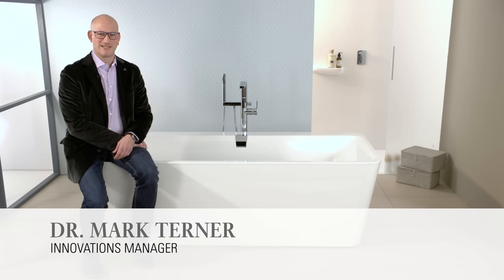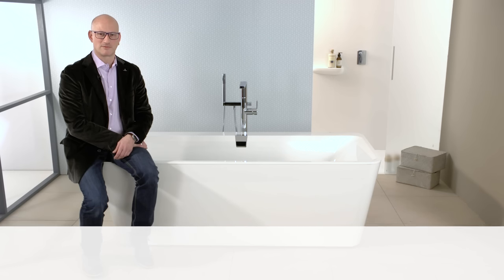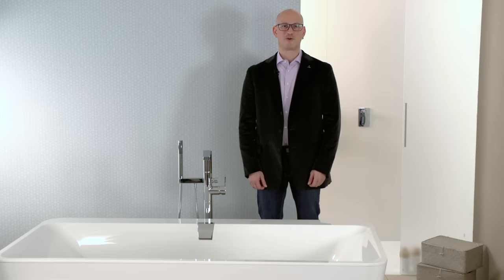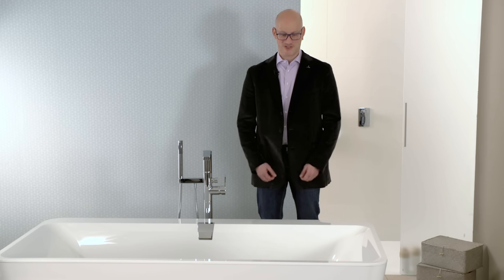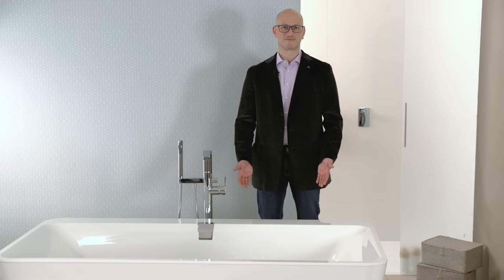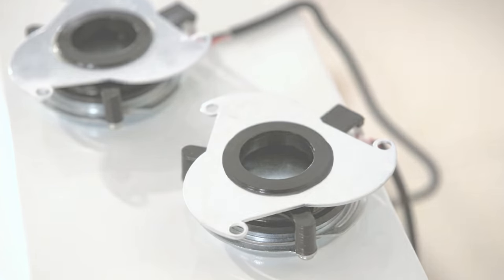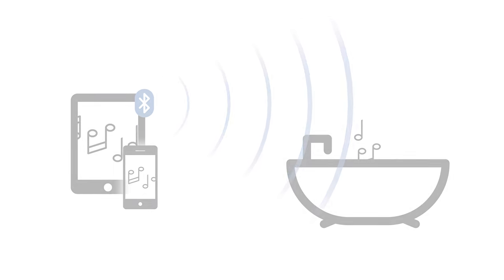In 60 seconds: ViSound – The sound system for your bath | Villeroy & Boch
[B&W] ViSound – The sound system for your bath
ViSound brings you a relaxing musical experience in the comfort of your bath.
Four vibration transducers installed inconspicuously on the rear side of the bath transform the entire bath into a loudspeaker. Two tweeters and two woofers provide balanced and delicate sound for exceptional audio pleasure in the bathroom, regardless of the material of the bath or the level of water.

ViSound is compatible with all Bluetooth®-enabled devices and can be controlled easily using the relevant device. From smartphone to tablet, PC, notebook or MP3 player, ViSound wirelessly streams your personal music collection into your bathroom whenever you want, creating a very relaxing atmosphere.

Since 1748, the leading ceramics manufacturer Villeroy & Boch assures outstanding standards in quality and design. As one of the most important brands in the areas of luxury bathrooms & premium porcelain, Villeroy & Boch keeps a strong tradition of high quality porcelain & bathroom ceramics with most elegant and finest designs. Villeroy & Boch offers products from the sectors Bathroom and Wellness and Dining & Lifestyle, and is active in 125 countries.